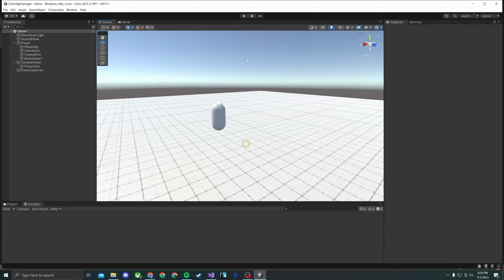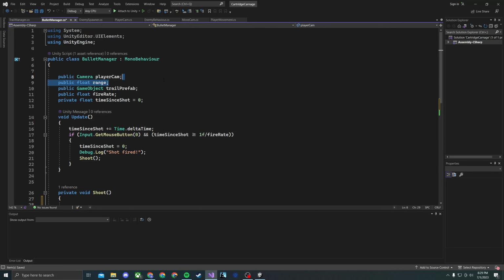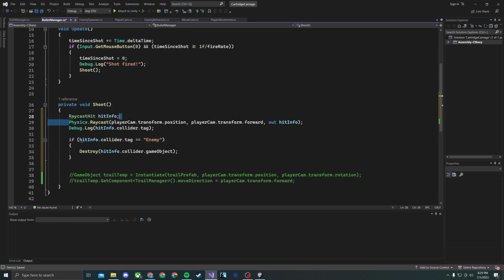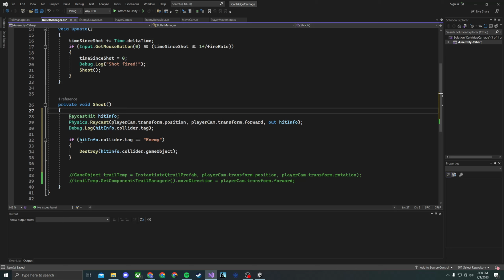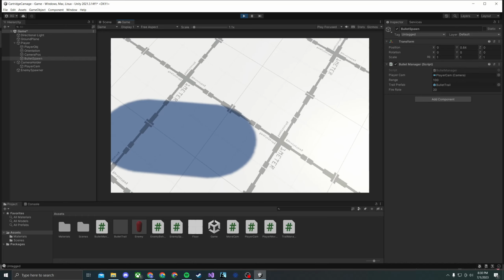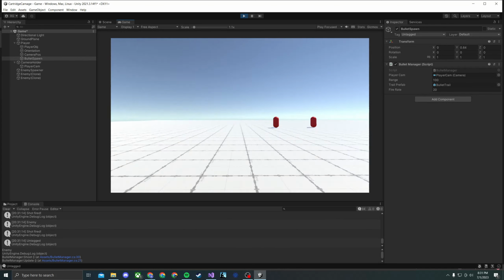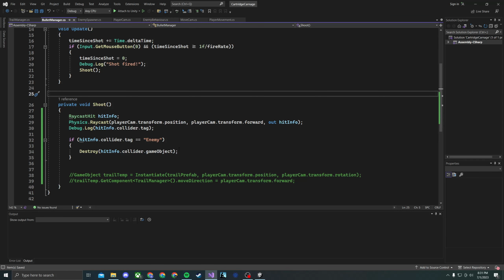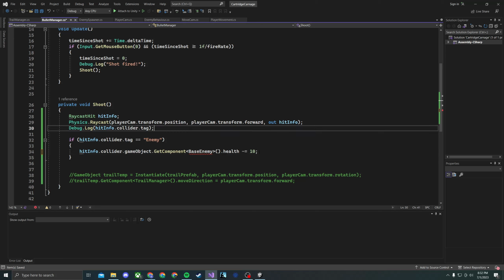Raycast Bullets in Unity